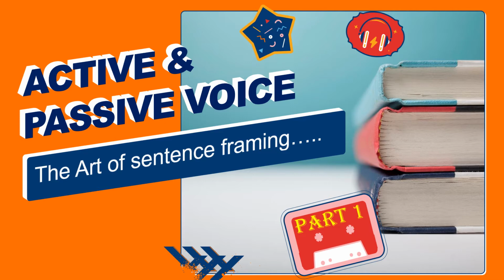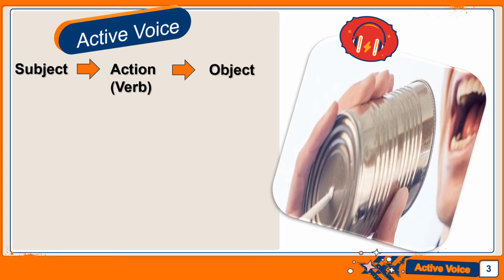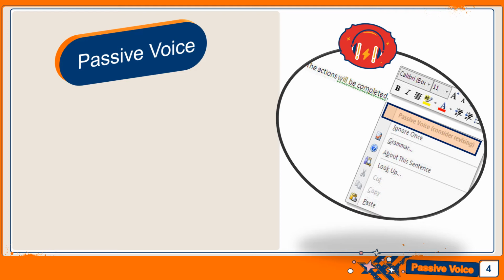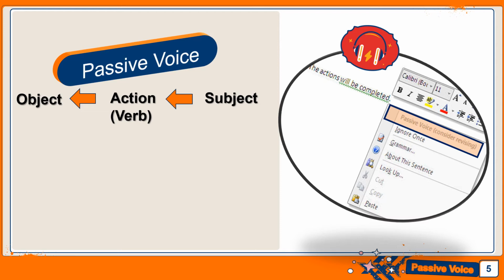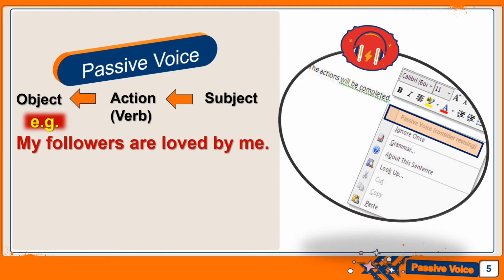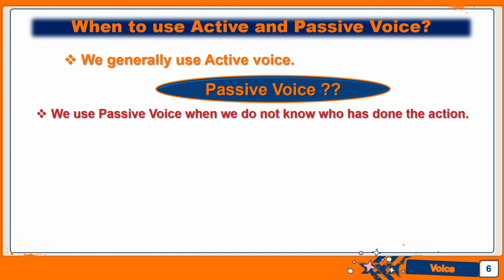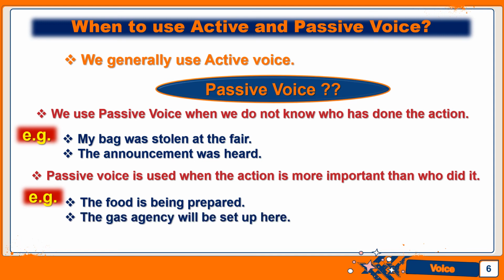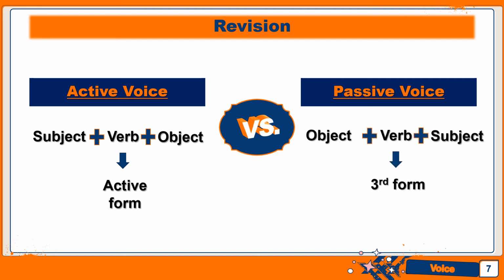Active and Passive Voice I English Grammar Lesson I 5 to 10th Grade and Competitive exams I Part 1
Active and Passive Voice is a very important grammar lesson especially for framing a sentence. The basics of writing a good draft, article, email or  a professional paper shines only if the voice is correctly framed into a sentence. Thus, to become a good writer Active and Passive voice is a must.